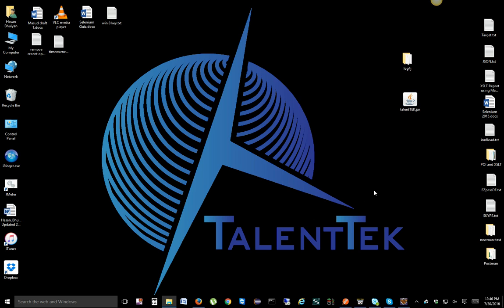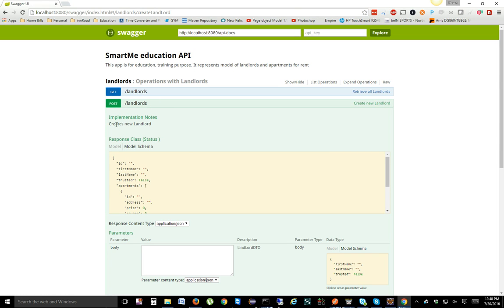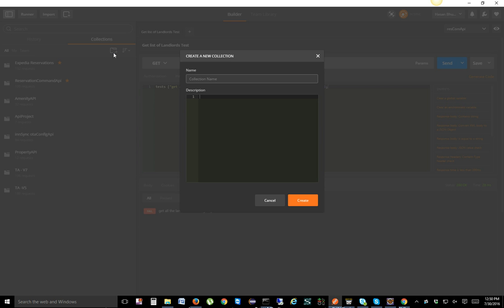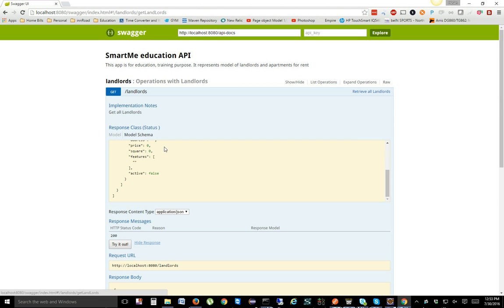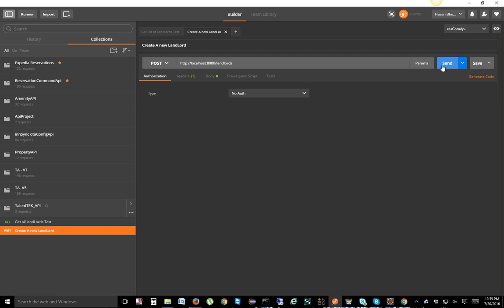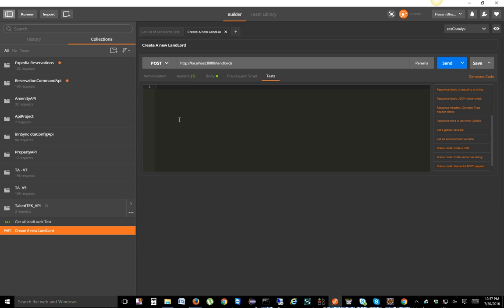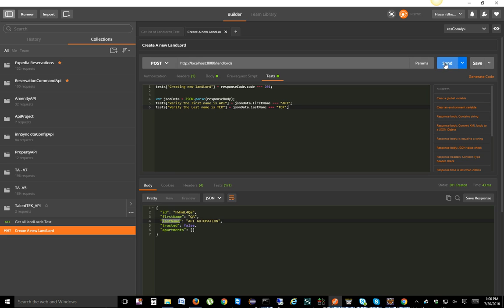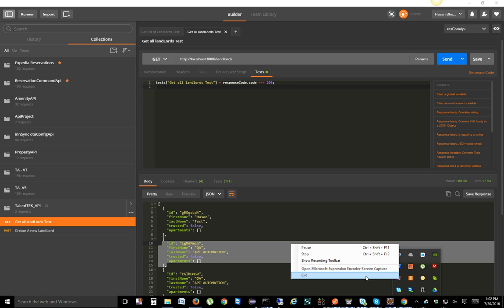API Automation Testing using Postman, Swagger, npm Part 2 by TalentTEK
We will use talentTEK.jar to open API.
We will be learning How to do API testing both manual and automation using Postman
Also we will show to how to perform manual api testing using swagger and how swagger been using as requirements for API Testing.

Steps:
1. Run the talentTEK.jar and then go to
2. (verify if api is enable to you)
3. Open Postman and start writing automated tests.

Requirements:
1. Make sure java is installed
2. Make sure postman is installed via chrome browser
3. Basic javaScript knowledge
4. Need to have the talentTEK.jar file
5. Basic ms.dos commands